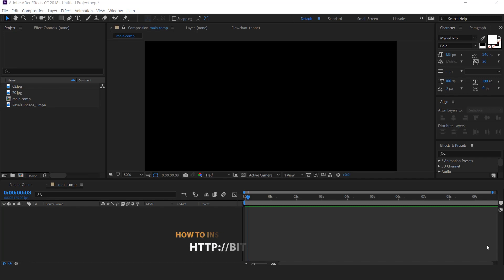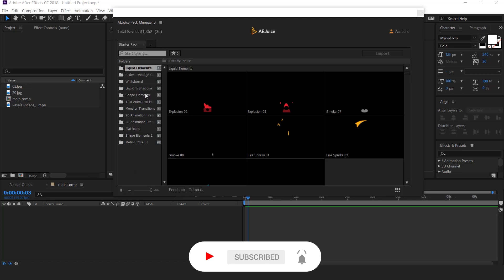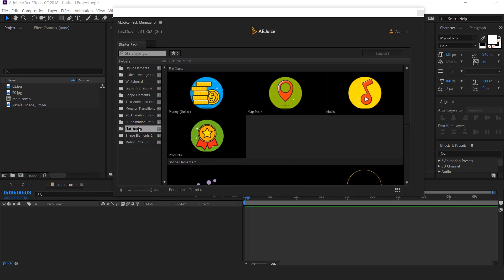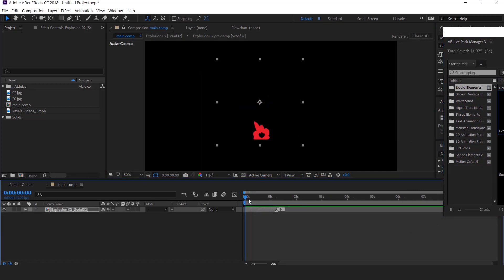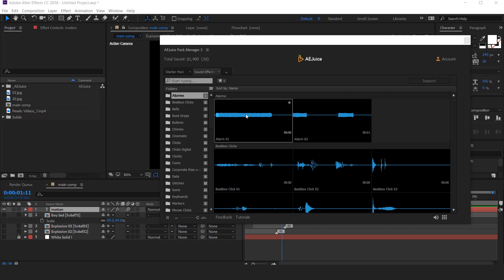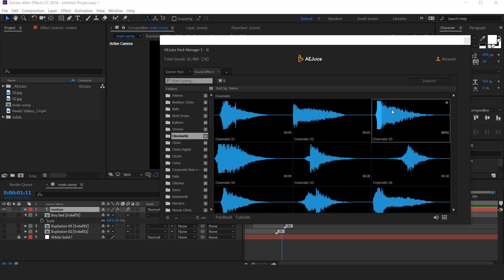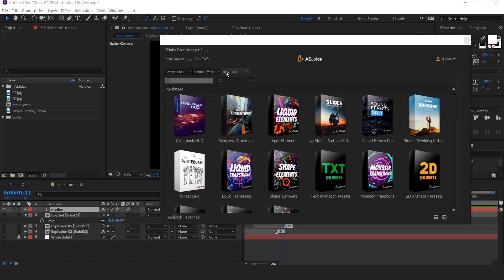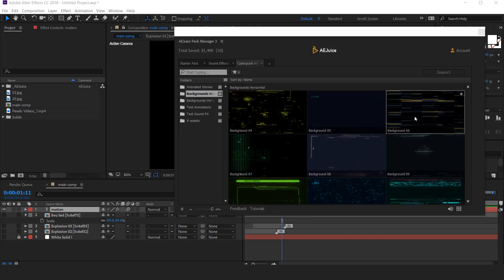Free Liquid Elements + Sound Effect + Text Animation | Giveaway | AEJuice Pack Manager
Hey Everyone, welcome to Effect For You Channel, In this video we are going to review AEJuice pack manager 3, In which you will get lots of free elements.

I will select randomly Select 3 Winner and announce them on March end on my youtube community post and Instagram post. So follow me Instagram also.

AEJuice Tools present - a collection of best free plugins, packs, and scripts for After Effects to save you time and money. The total market value is $225. Download free AE plugins and install all of them with a single installer automatically. Enjoy!

All plugins are compatible with After Effects CS6, CC 12, CC 2014, CC 2015, CC 2017, CC 2018 or CC 2019.